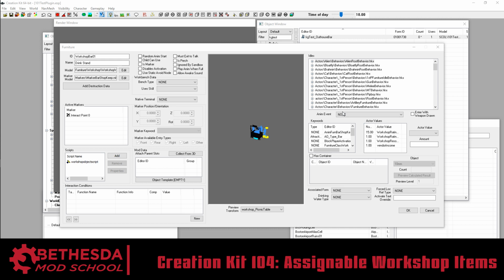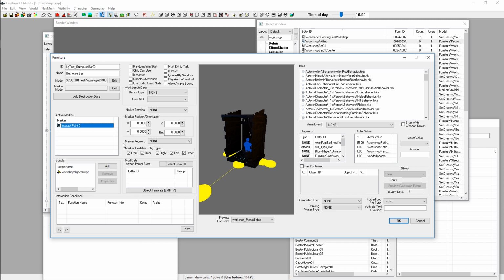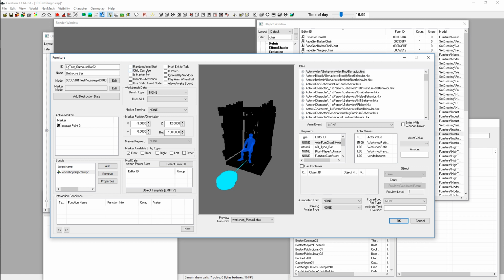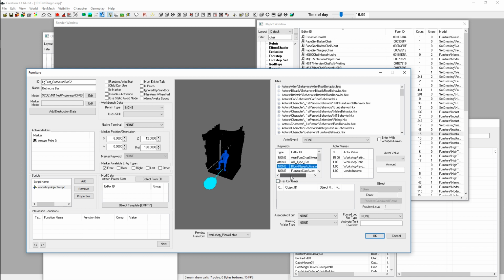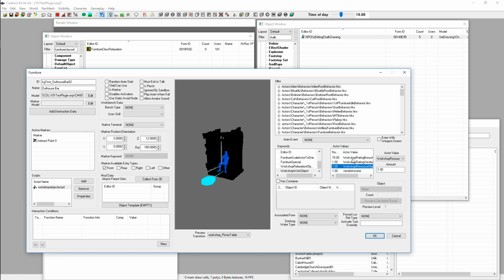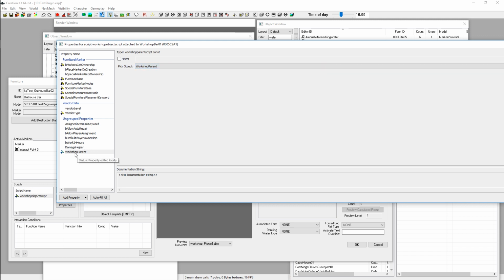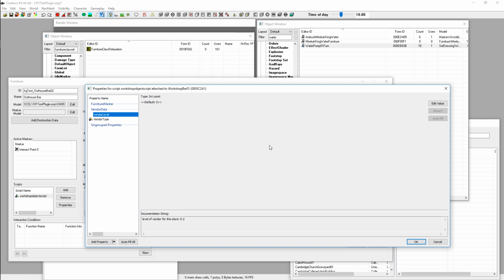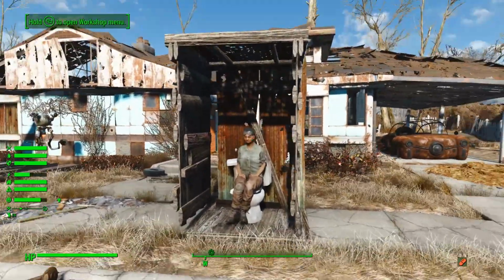Bethesda Mod School: CK 104 - Assignable Workshop Items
In this fourth lesson, kinggath explains the anatomy of an assignable workshop item so you can learn to design your own custom versions.

- Load the CK and create a plugin

- Create constructible object records